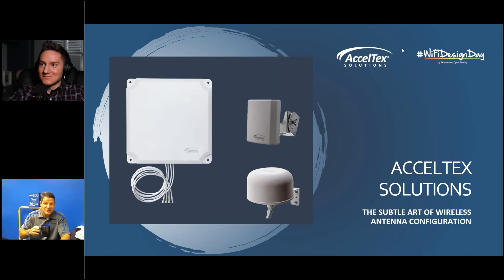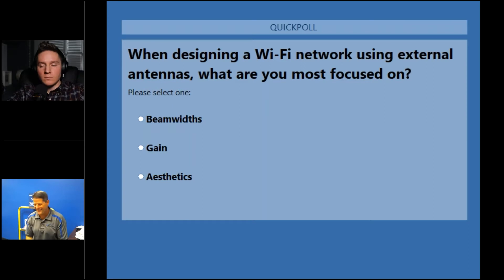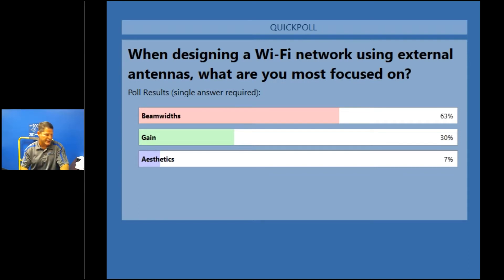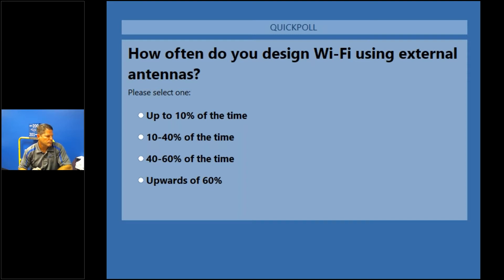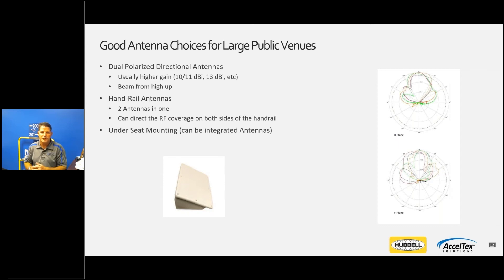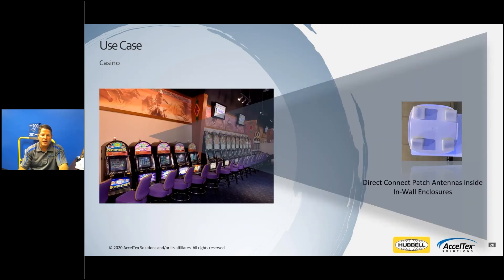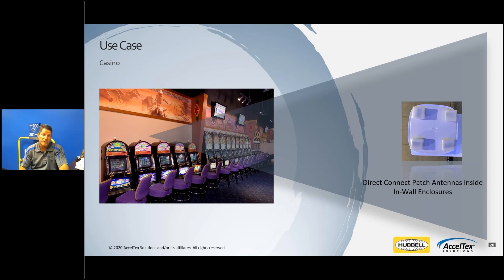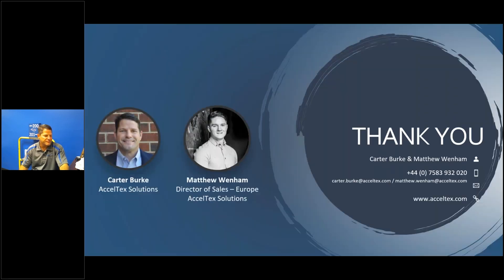Carter Burke | The Subtle Art of Wireless Antenna Configurations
Join the AccelTex team as they discuss real business cases of wireless antennas deployed in challenging and unusual environments. Find out how these solutions required customization to adapt to their environments and how they resolved issues to enhance overall productivity.